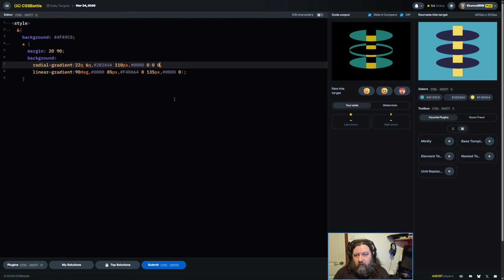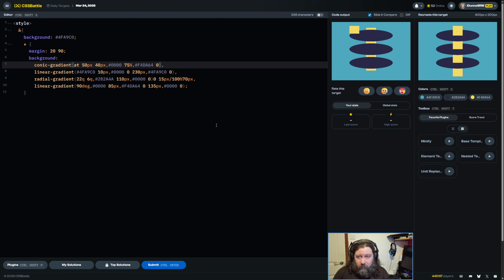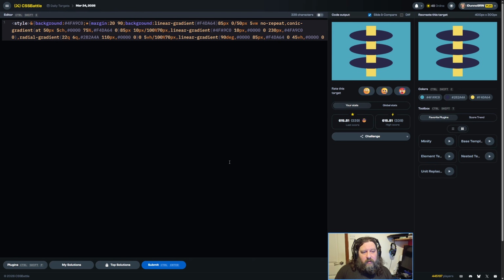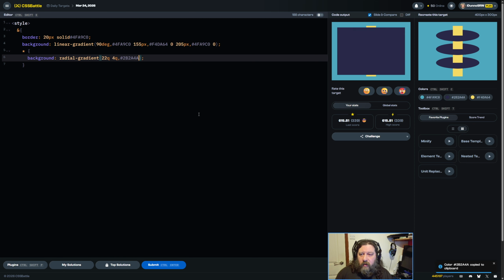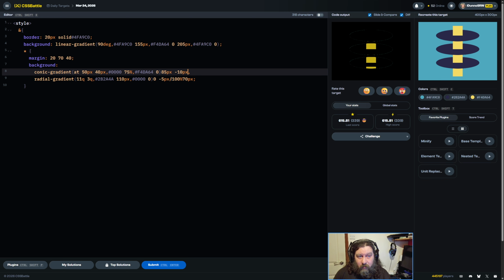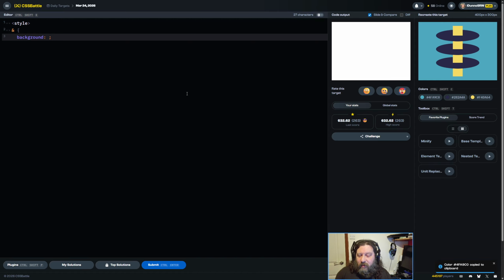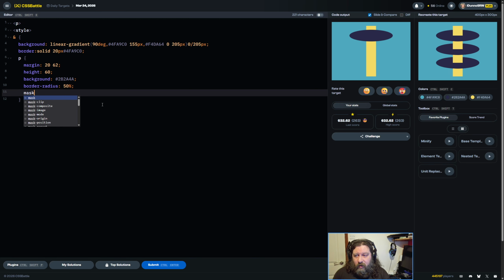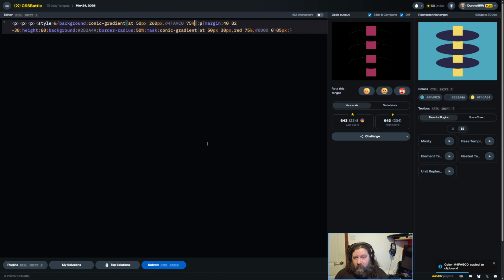CSS Battle 2026-03-24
A few solutions to today's CSS Battle.

0:00 Intro and thinking
1:08 Solution 1 - nested template, all the gradients!
9:05 Solution 2 - nested template, linear-gradient, border, conic-gradient
14:40 False Information - I did not infact leave it there!
15:54 Solution 3 - (I talked myself into it!) - 3 elements, mask, linear-gradient, border
20:18 Solution 4 - Well, really just a tweaked Solution 3 - shortest solution I got so far
22:04 Bye!